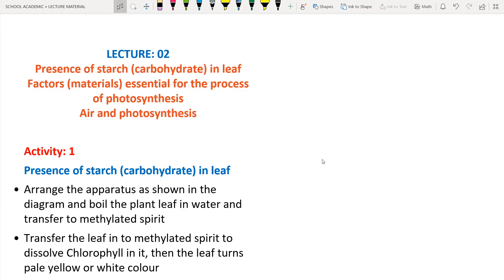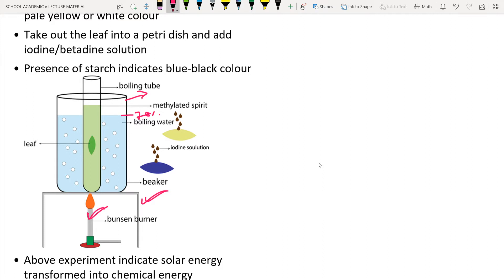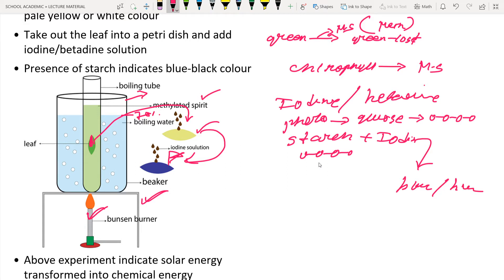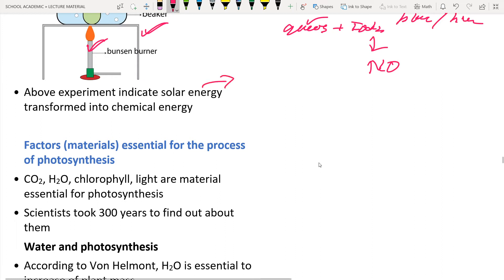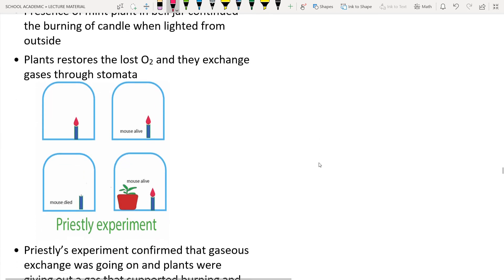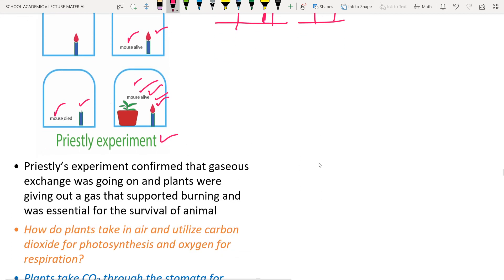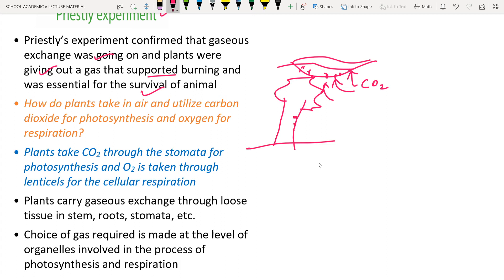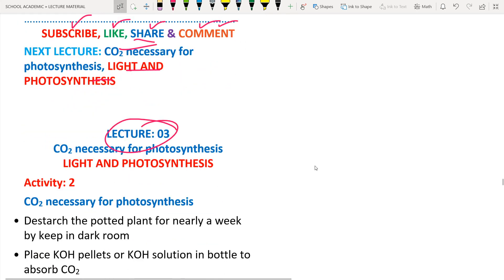Presence of starch in leaf, Priestley’s Experiment and Factors for Photosynthesis CYTOLOGY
Lecture Name: Presence of starch in leaf, Priestley’s Experiment and Factors Essential for Photosynthesis| SSC BIOLOGY CLASS 10 | Cell Studies

lecture notes: Activity: 1
Presence of starch (carbohydrate) in leaf
 • Arrange the apparatus as shown in the diagram and boil the plant leaf in water and transfer to methylated spirit
 • Transfer the leaf in to methylated spirit to dissolve Chlorophyll in it, then the leaf turns pale yellow or white colour
 • Take out the leaf into a petri dish and add iodine/betadine solution
 • Presence of starch indicates blue-black colour

 • Above experiment indicate solar energy transformed into chemical energy

Factors (materials) essential for the process of photosynthesis
 • CO2, H2O, chlorophyll, light are material essential for photosynthesis
 • Scientists took 300 years to find out about them

Air and photosynthesis
 • Joseph priestly (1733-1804) in 1770 did experiment on the essential role of air
 • Oxygen was discovered by him in 1771 and term coined by Lavoisier 1775
 • Burning candle turn off and mouse suffocate in closed bell jar
 • Presence of mint plant in bell jar continued the burning of candle when lighted from outside
 • Plants restores the lost O2 and they exchange gases through stomata
 • Priestly’s experiment confirmed that gaseous exchange was going on and plants were giving out a gas that supported burning and was essential for the survival of animal

 • How do plants take in air and utilize carbon dioxide for photosynthesis and oxygen for respiration?
 • Plants take CO2 through the stomata for photosynthesis and O2 is taken through lenticels for the cellular respiration

 • Plants carry gaseous exchange through loose tissue in stem, roots, stomata, etc.
 • Choice of gas required is made at the level of organelles involved in the process of photosynthesis and respiration

Post your questions or doubts in comment section.